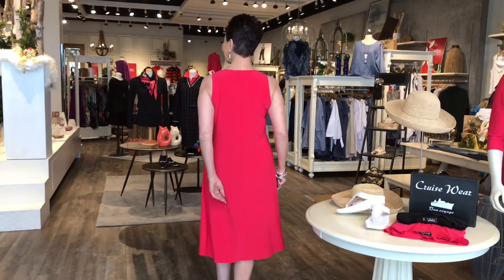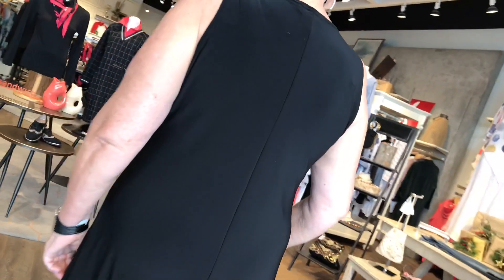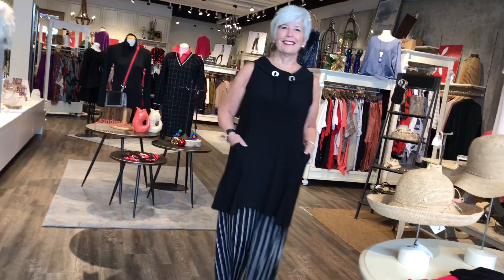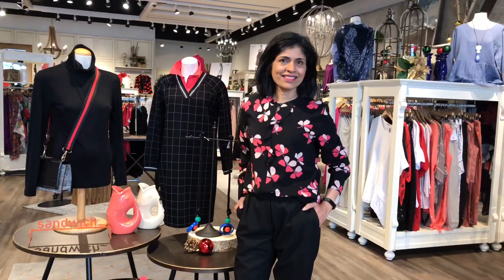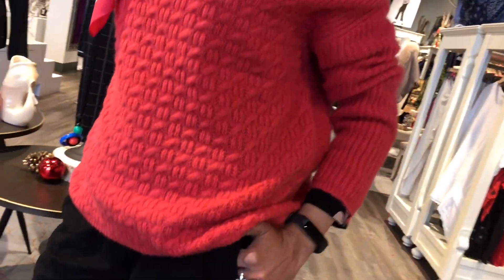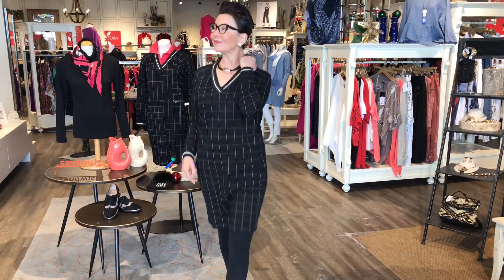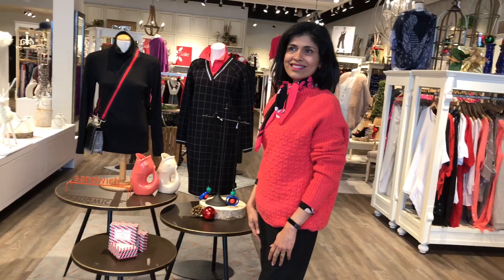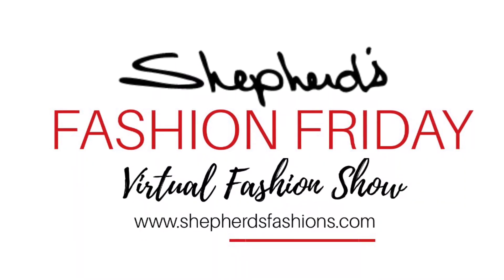Shepherd’s Fashion Friday - December 20, 2019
We're looking at a strong yet subtle colour that works  with neutrals like black, white and anything in between!